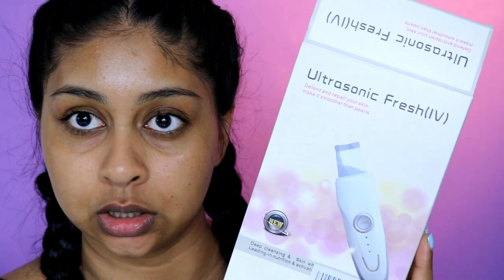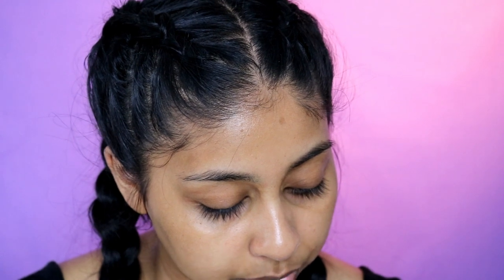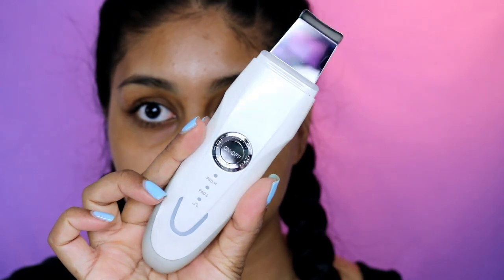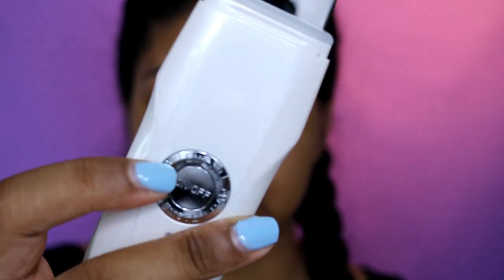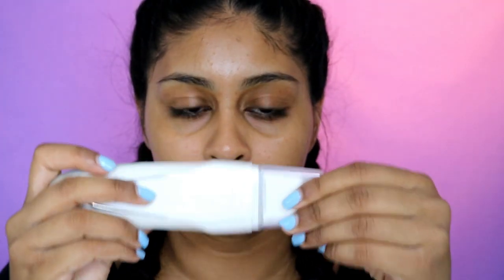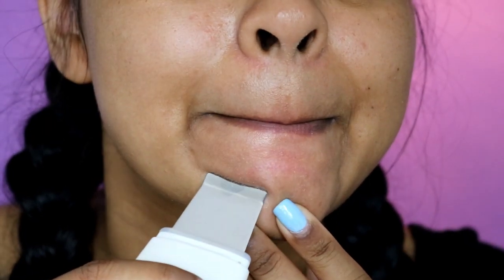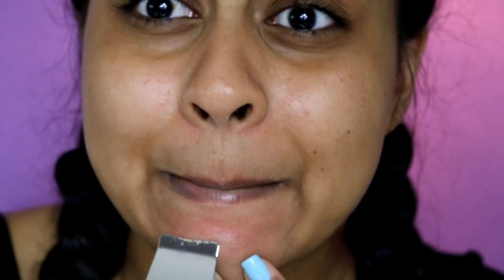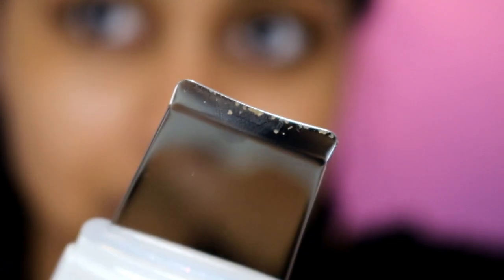TESTING A SKIN SPATULA TO DEEP CLEAN MY PORES!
This is the one I bought but it is out of stock

Here is a similar one, bit more pricey but it has good reviews

Anouchka10